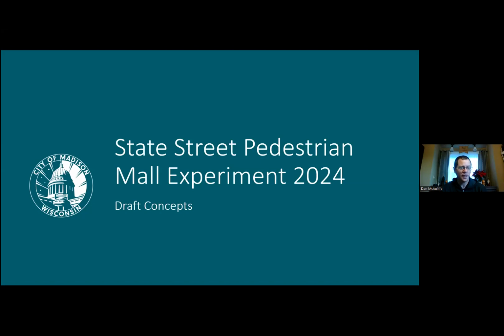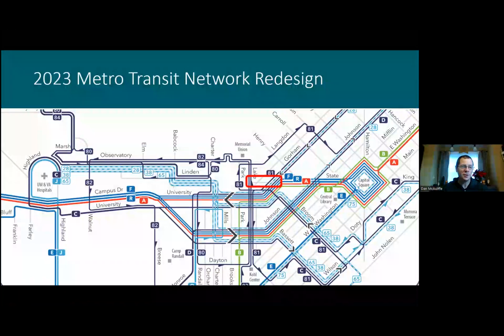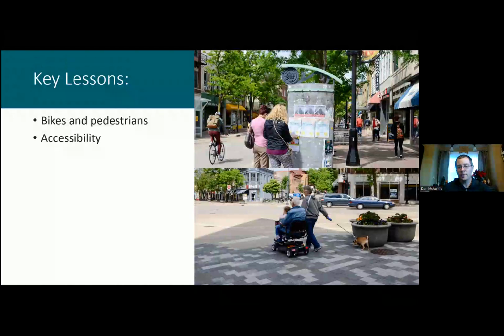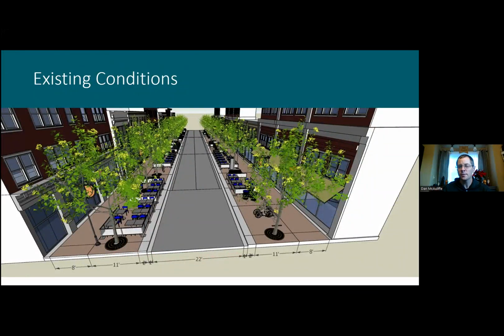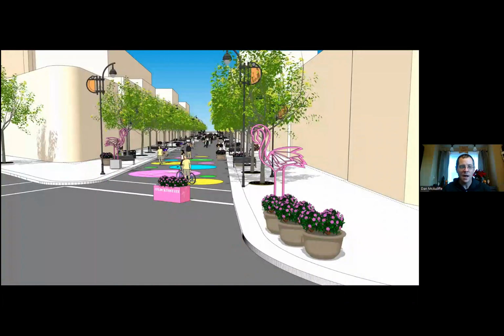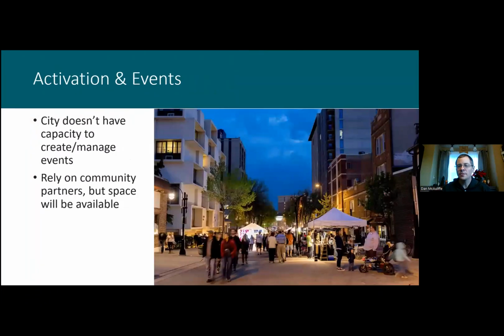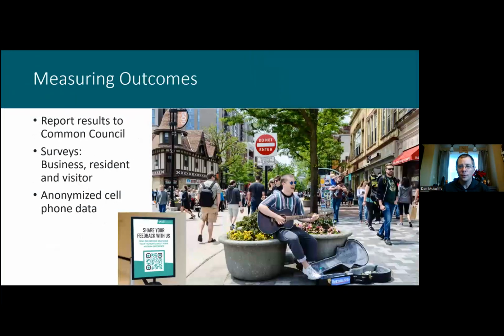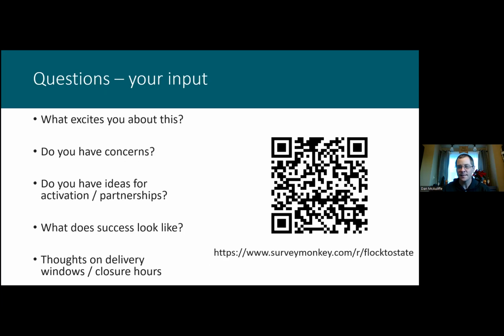Quality of Life: State Street 2024 experiment with City of Madison Planner Dan McAuliffe